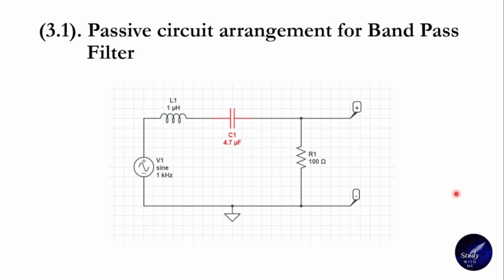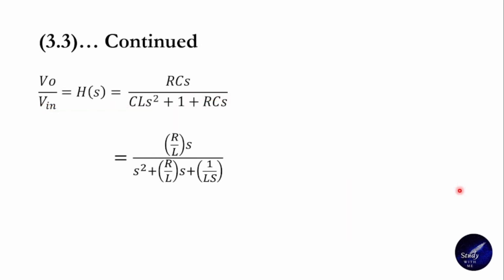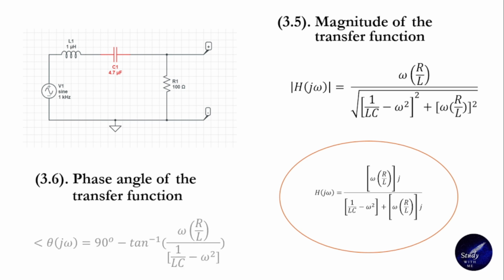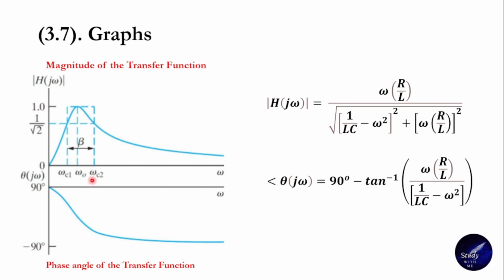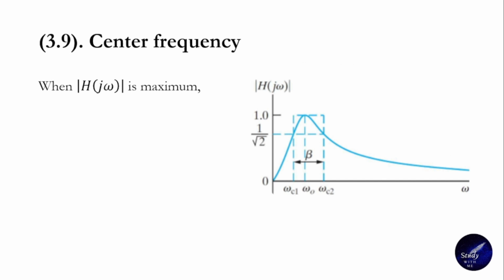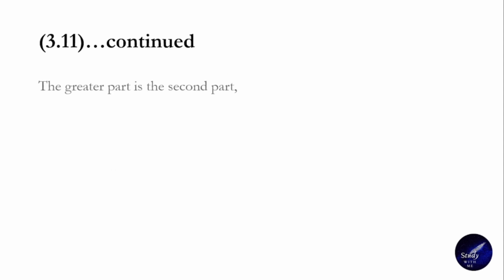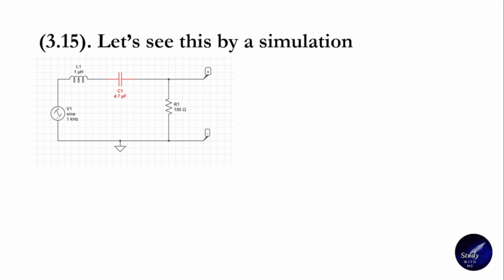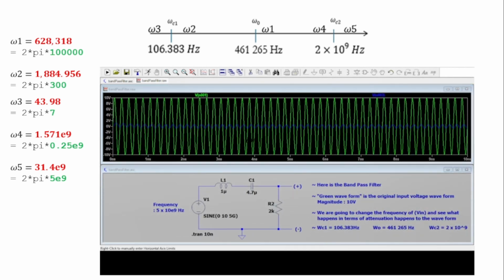Band Pass Filter | Digital Signal Processing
Here I discuss the band pass filter and the theory behind it, not only that I am going to simulate it for further understanding.